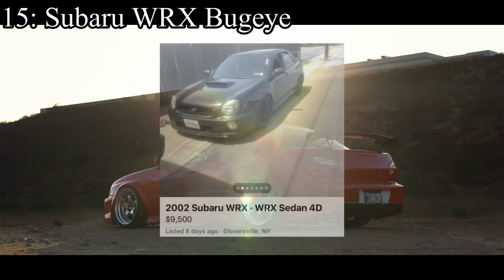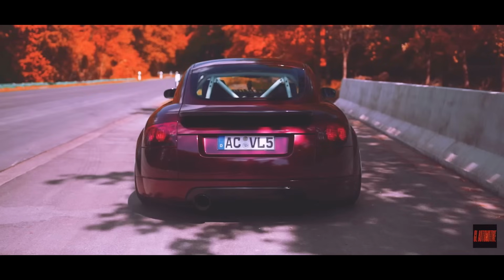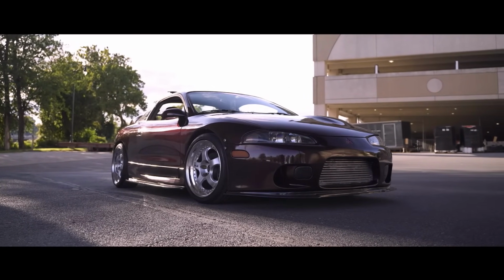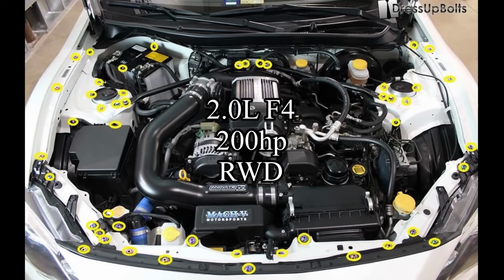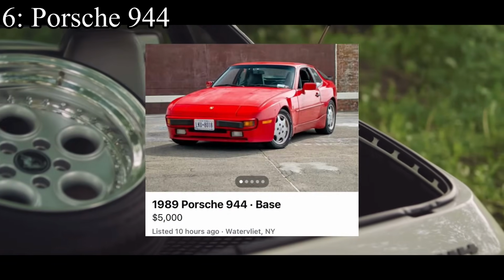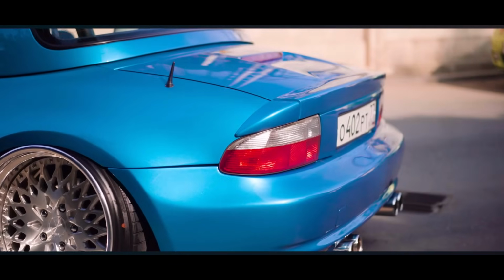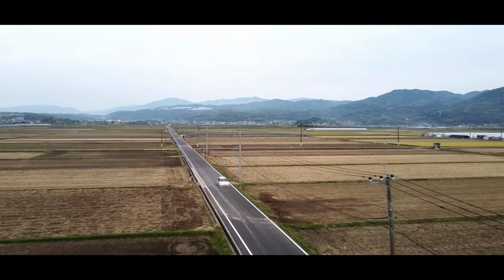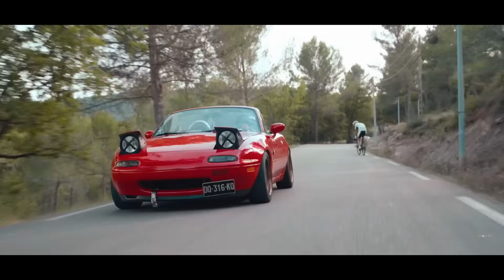15 Dirt Cheap Cars That Weigh LESS THAN 3,000lbs!!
Hey guys welcome back to the channel and in todays video we will be going over 15 incredible sports cars for less than $10k that weigh less than 3k pounds!